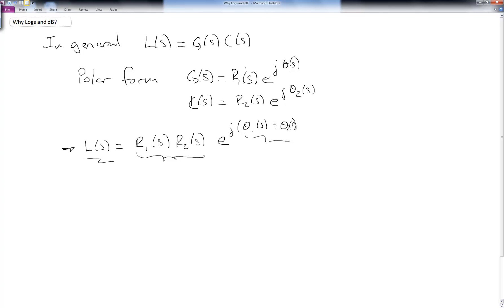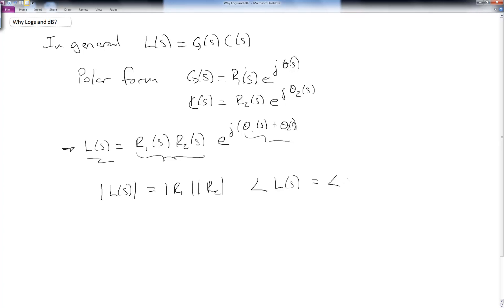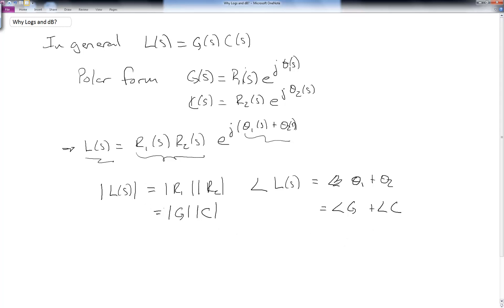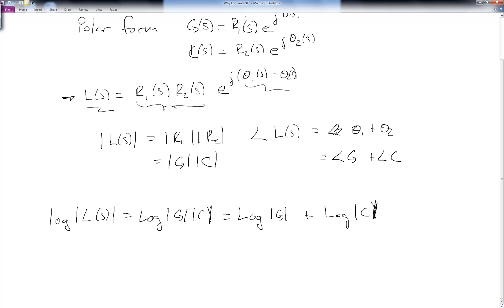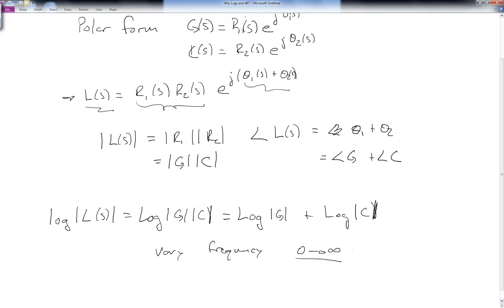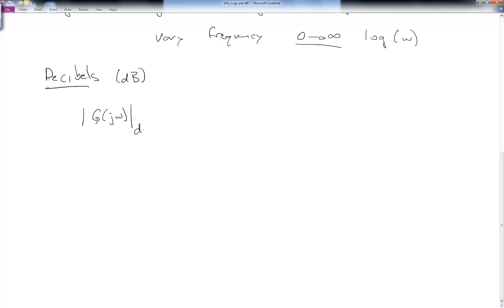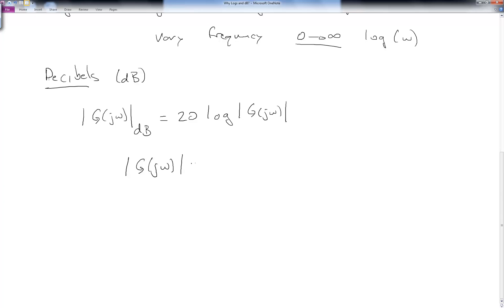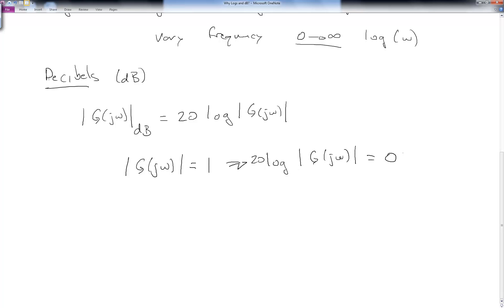Nyquist and Bode Plots - Part 2